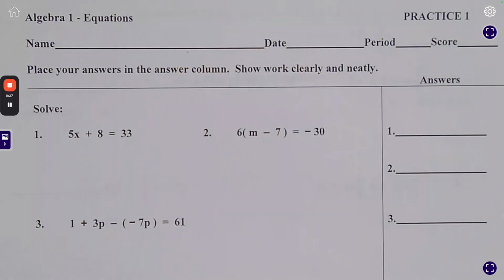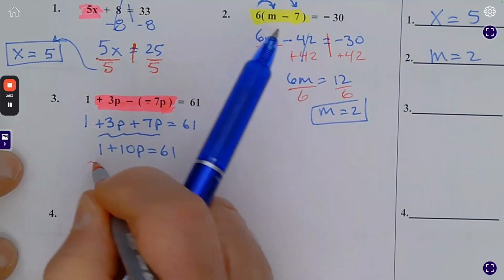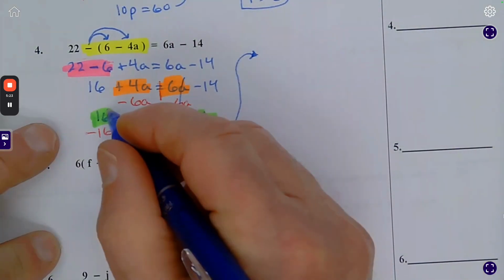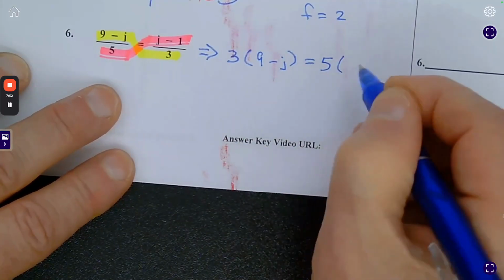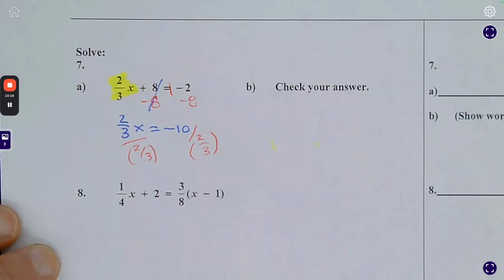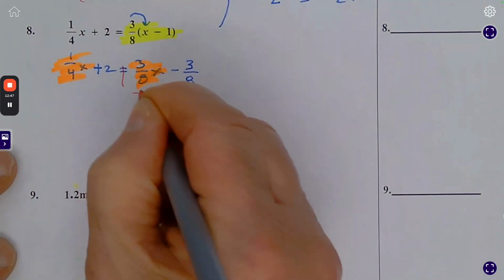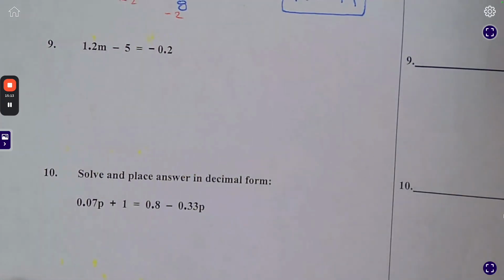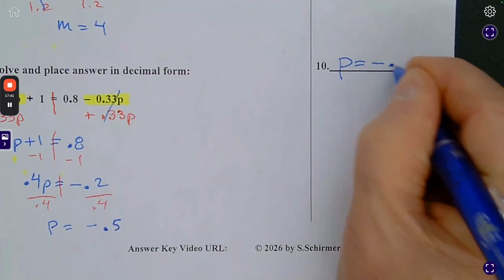Algebra 1 Equations Practice 1